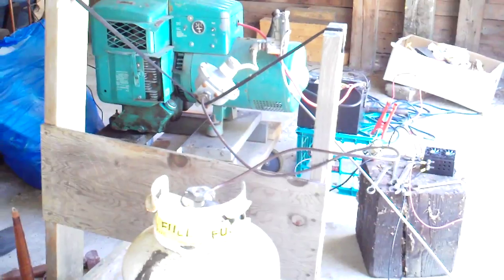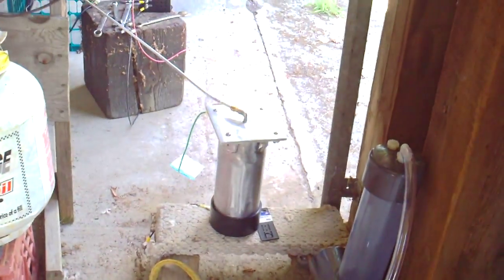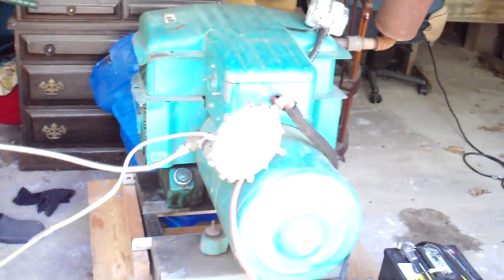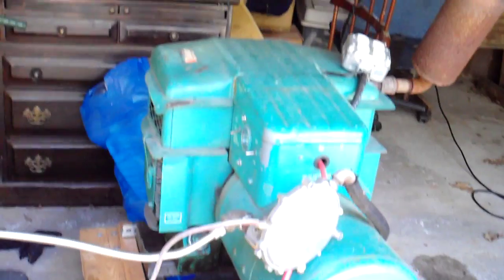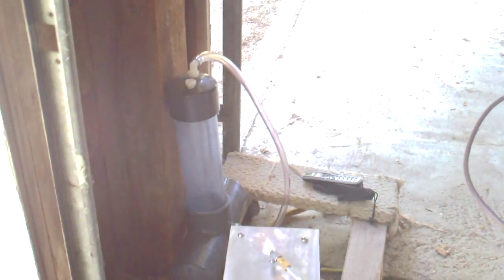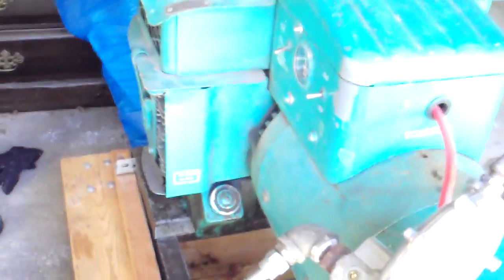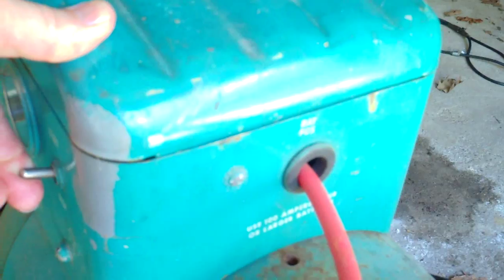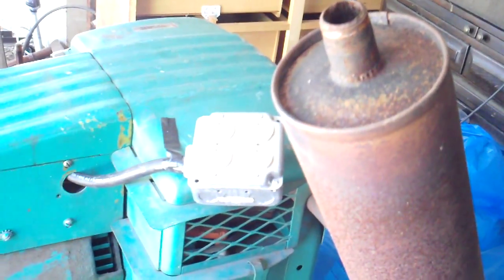Video2 Test Run Onan Propane Generator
Taking it one step at a time I've connected the propane to a surplus Onan 5000 watt generator I purchased with the goal of converting it to run 100% on HHO. I'm just doing a test run to be sure the old generator is in good working order before connecting it my Big Kahuna high output HHO generator..